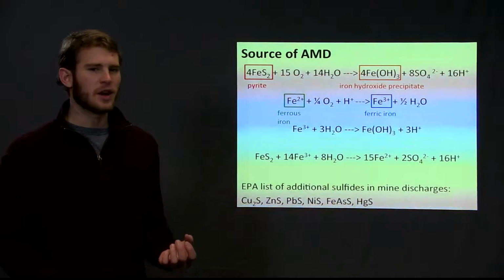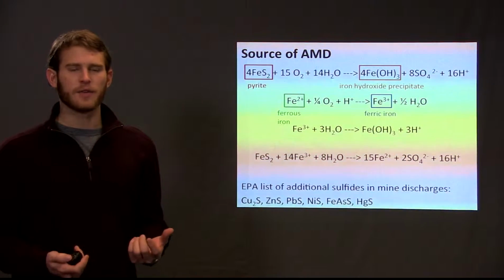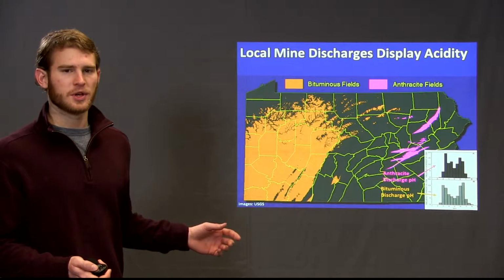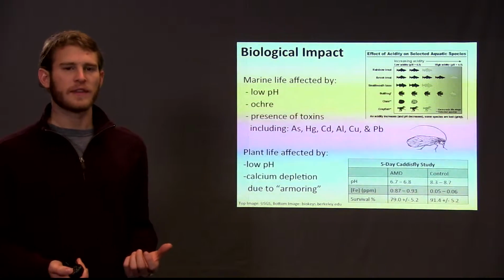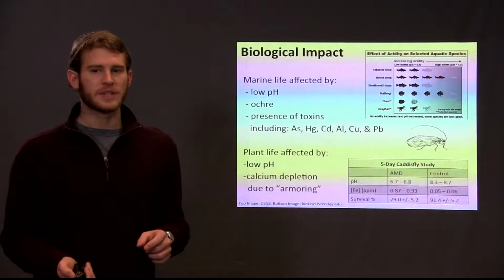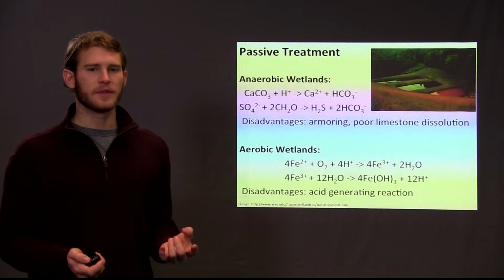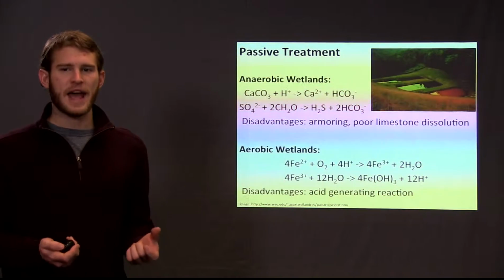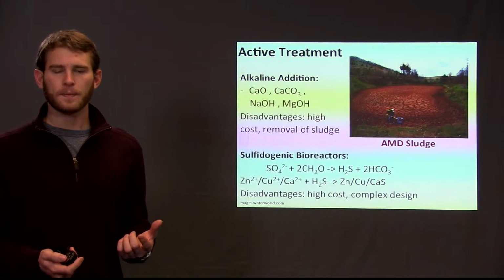F Sci 431 Project (Austin Goewert, Spring 2014)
Overview of the Environmental Impact of Coal Mining: Acid Mine Drainage